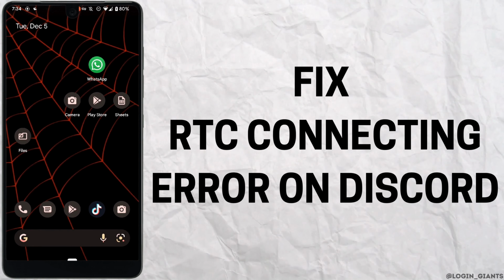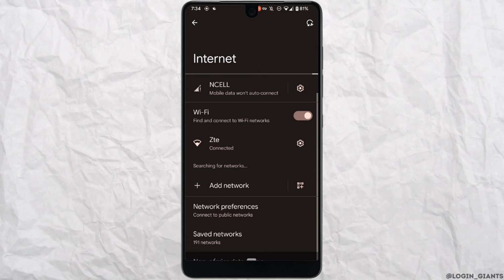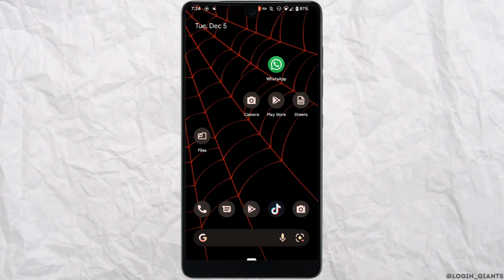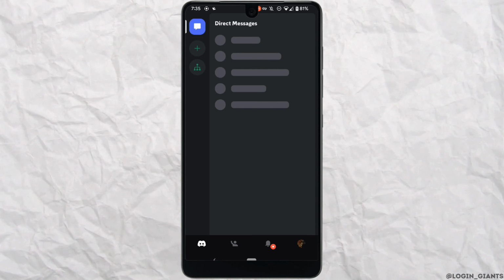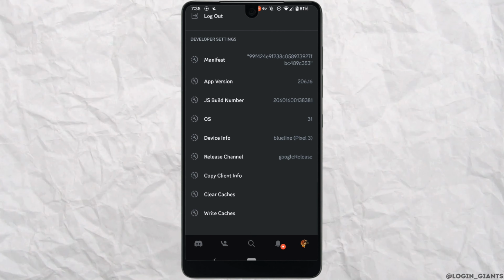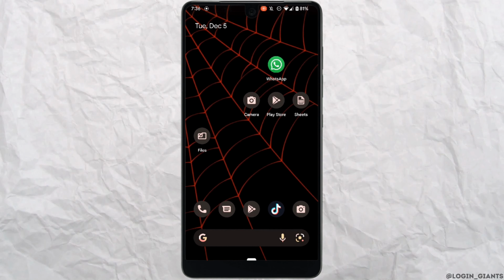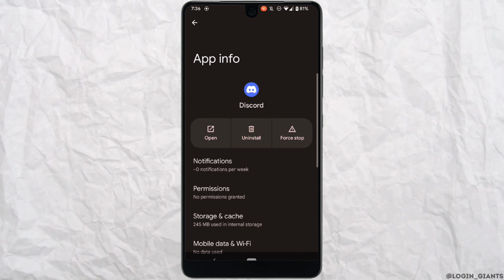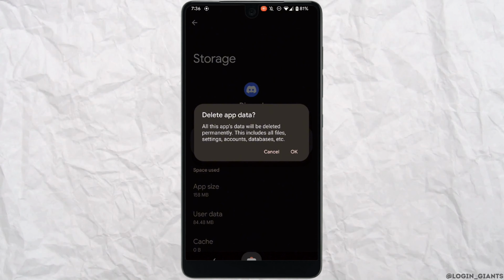How to Fix RTC Connecting error on Discord App (FULL GUIDE)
Encountering the "RTC Connecting" error on the Discord app and unable to connect to voice channels or servers? Our comprehensive guide is here to help you troubleshoot and resolve this issue, ensuring you can enjoy smooth voice communication with your friends and fellow Discord users. Say goodbye to connection problems and hello to uninterrupted conversations!

In this tutorial:
0:00 - Introduction
0:05 - Step-by-Step Guide to Fix "RTC Connecting" Error on Discord App

A reliable voice chat connection is crucial, and we've got the latest tips and solutions to tackle the "RTC Connecting" error on Discord. Whether you're using the app on PC or mobile, follow our expert advice to get your voice chat back on track.

Join us as we navigate through these effective techniques to resolve the "RTC Connecting" error on Discord in our full guide. Enjoy uninterrupted communication with our easy-to-follow instructions!